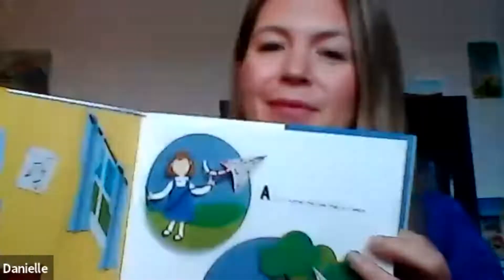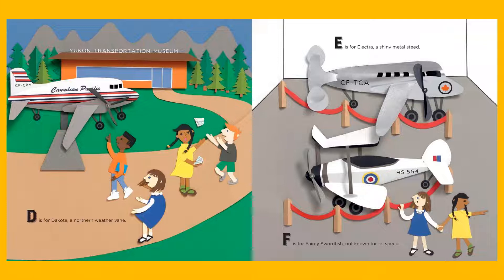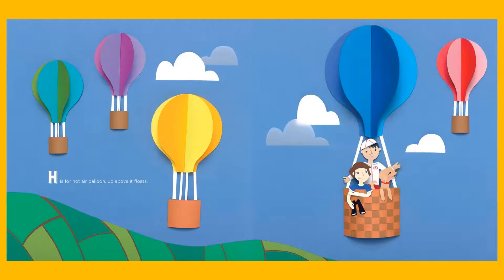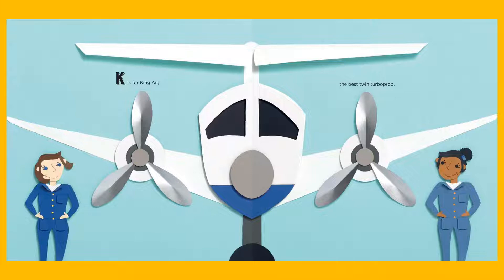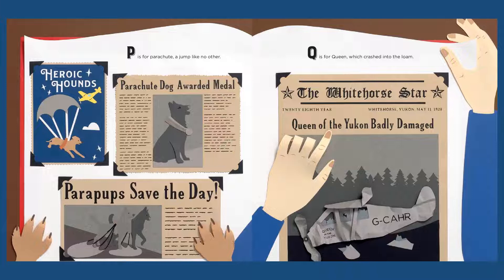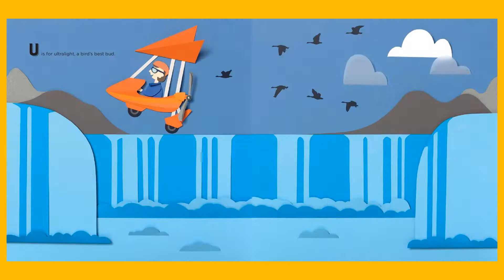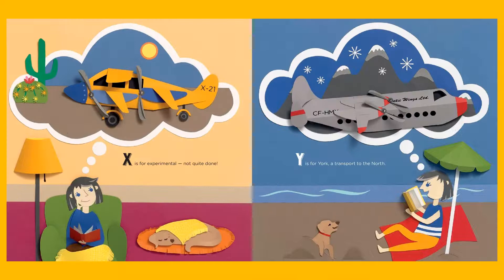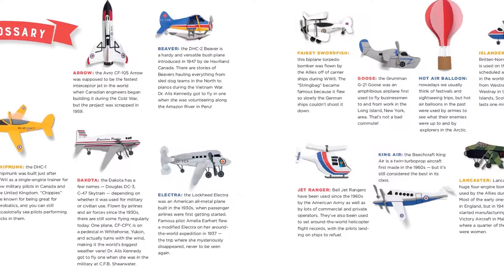Alis the Aviator - Storytime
I’m Danielle Metcalfe-Chenail, the author of the  picture book, Alis the Aviator: An ABC Aviation Adventure, illustrated by Kalpna Patel. It’s a perfect alphabet book and read-aloud for anyone interested in aviation! We’ve prepared a storytime you can enjoy with the little ones in your life – even if you're at a physical distance from them!

Alis the Aviator is geared toward 3-7-year-olds and the video is suitable for all ages.